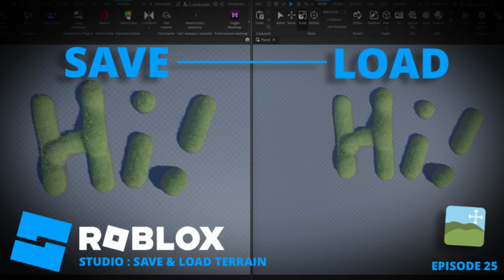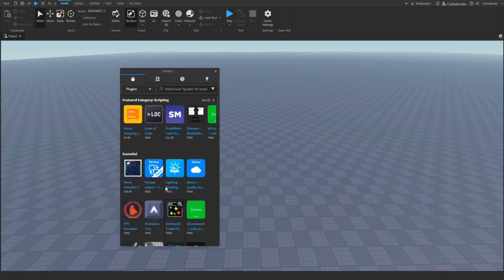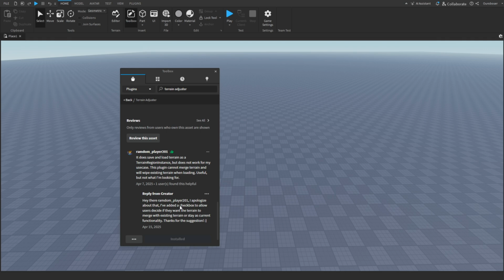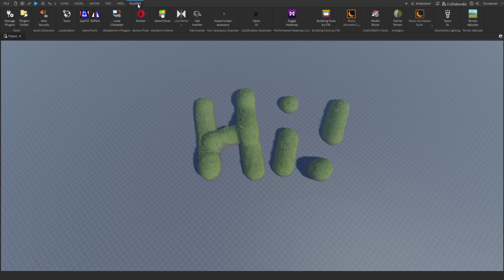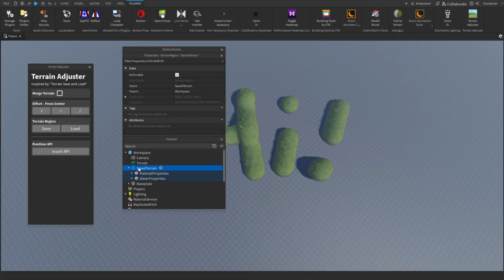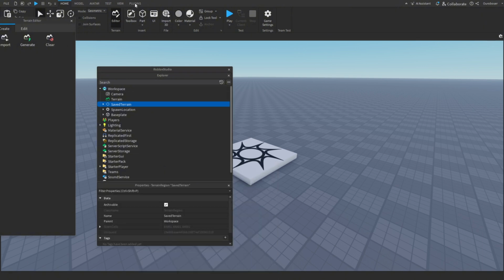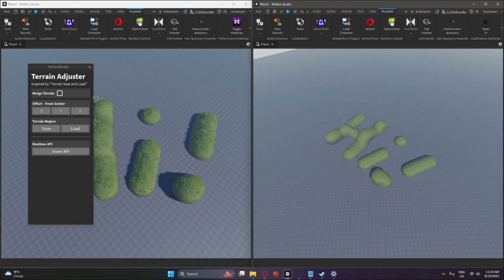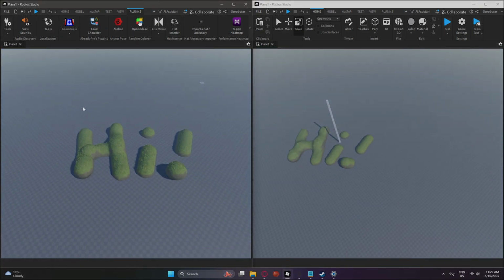Roblox Studio - Building Tutorial | SAVE & LOAD TERRAIN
Today i'll be going over how to import & export terrain into another world save using this plugin!

Chapters:
0:00

- Finally, nothing in this video is produced with AI. all the voices in this video are me Boneblox, and are not to be misconstrued to say anything misleading or defaming.